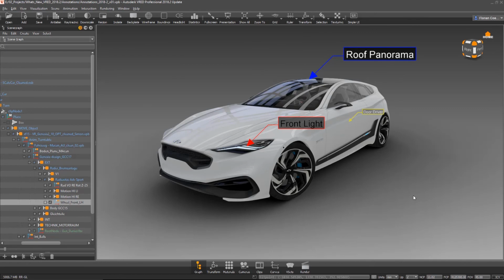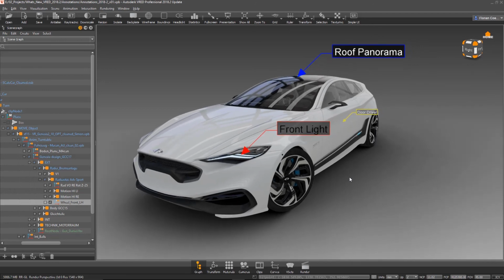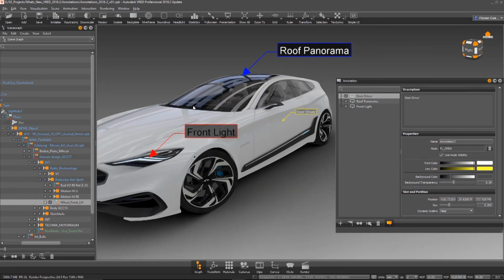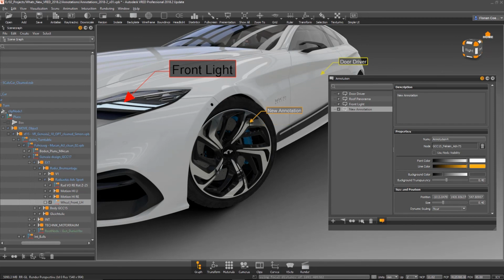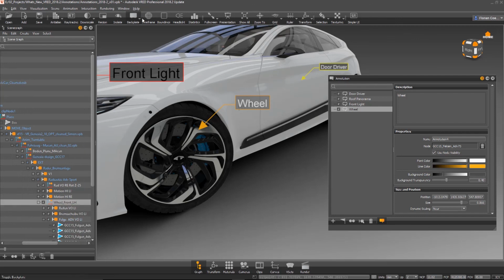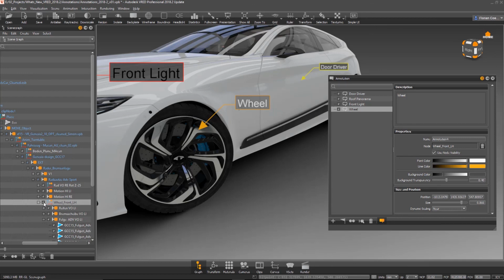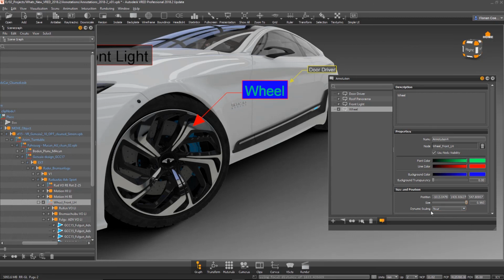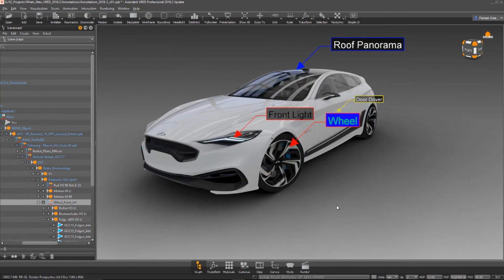VRED 2018.2 Annotations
New annotations features for better documentation